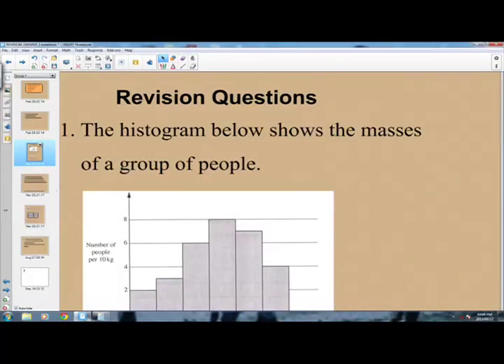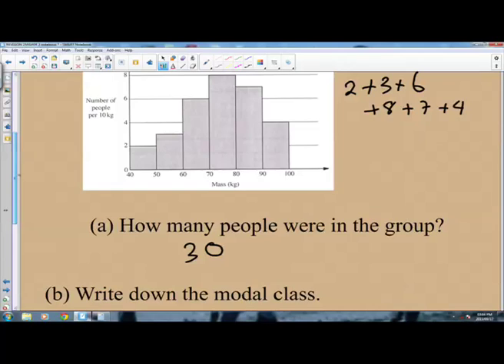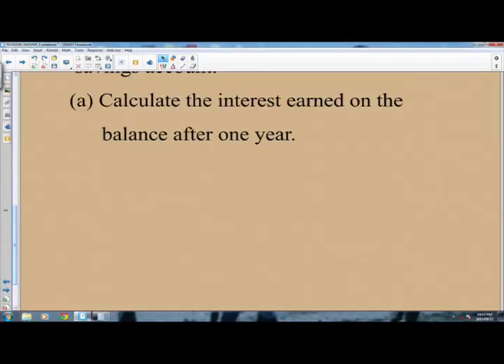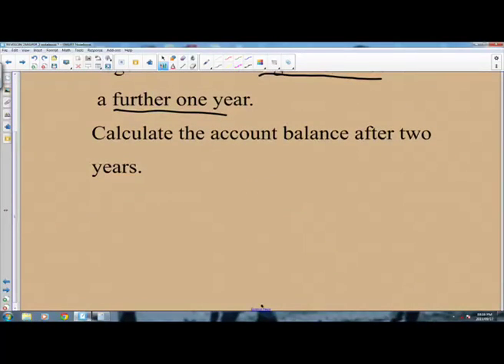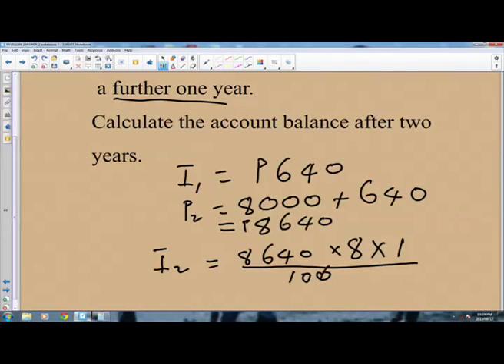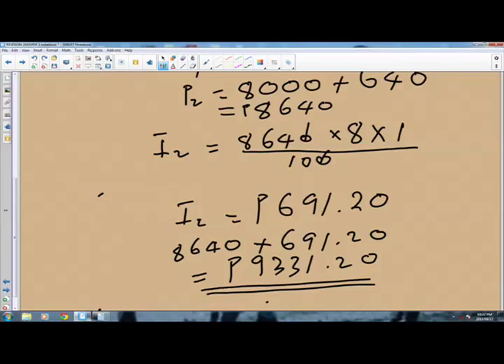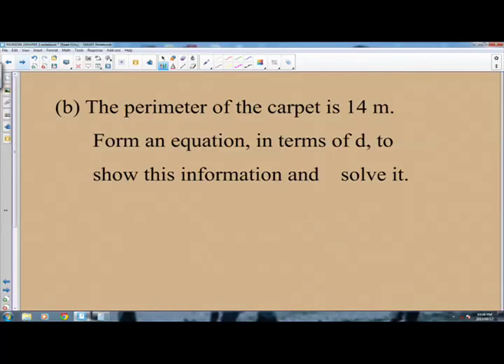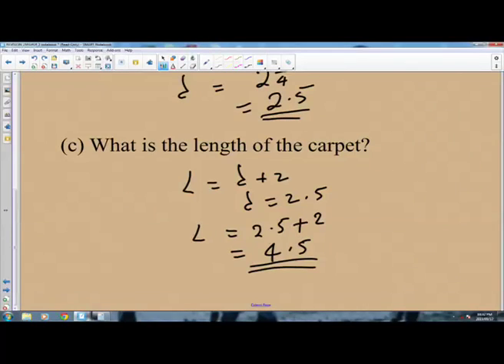MATHS JC REVISION 25 SD